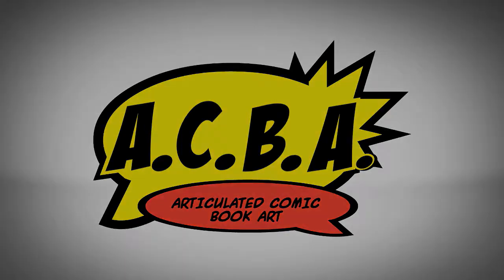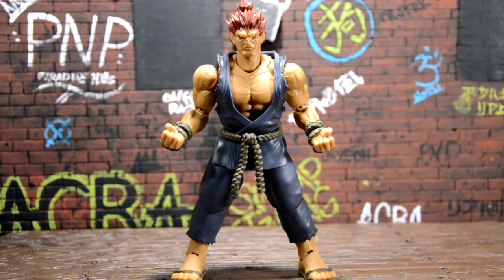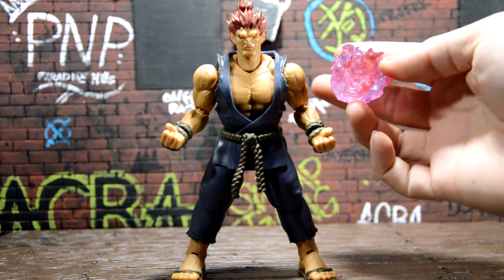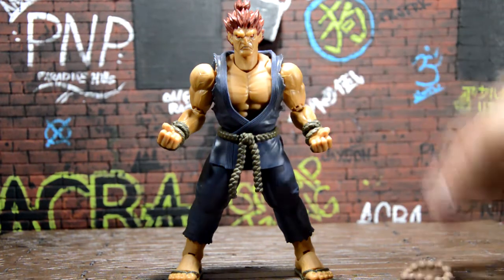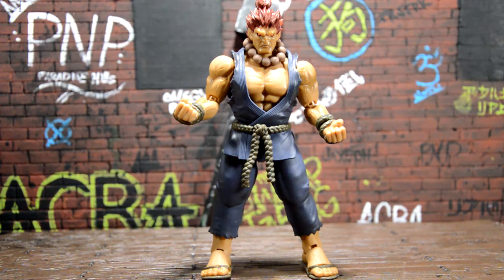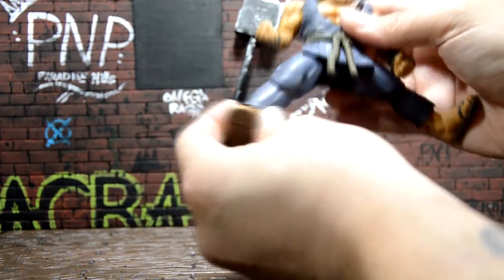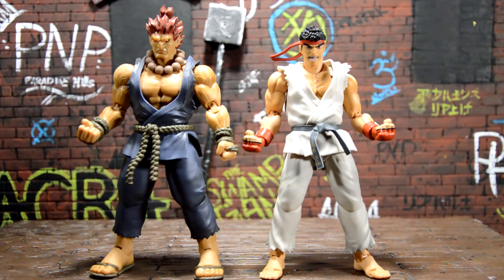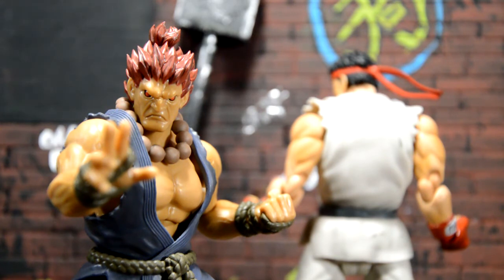SH Figuarts Akuma Review